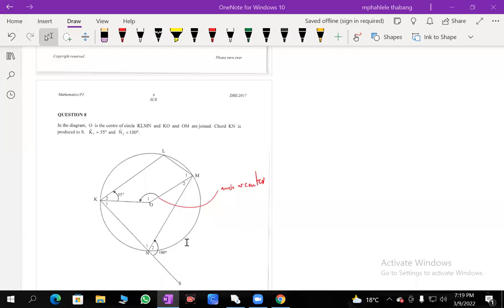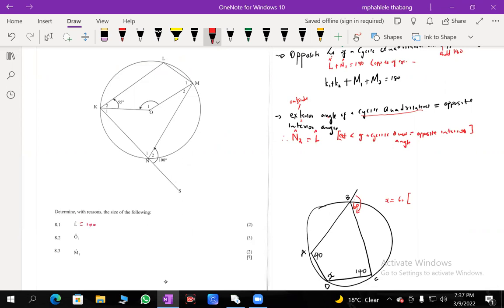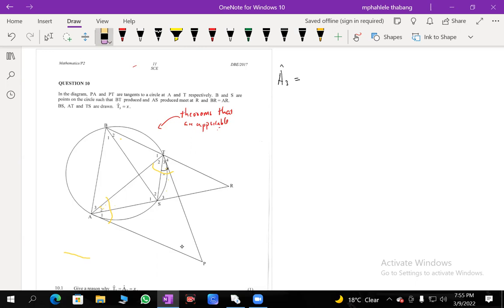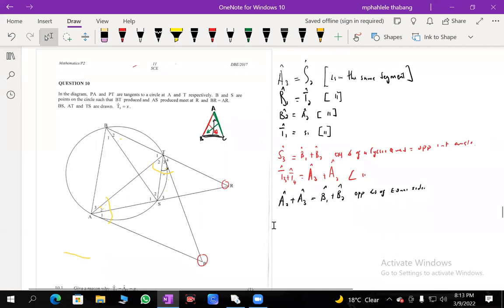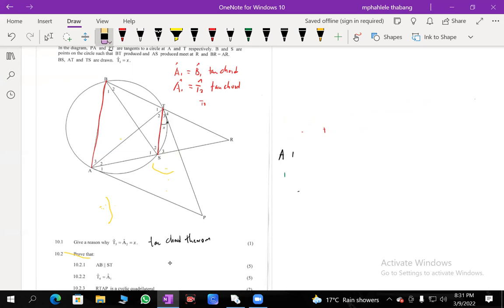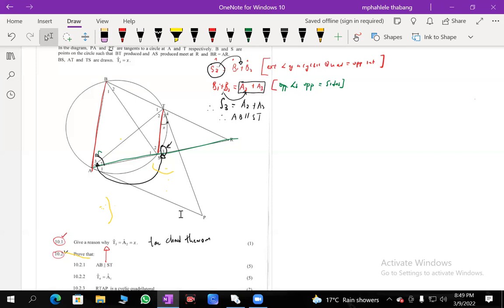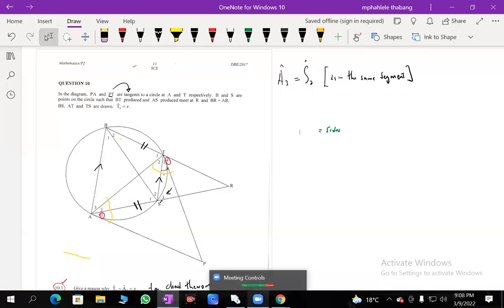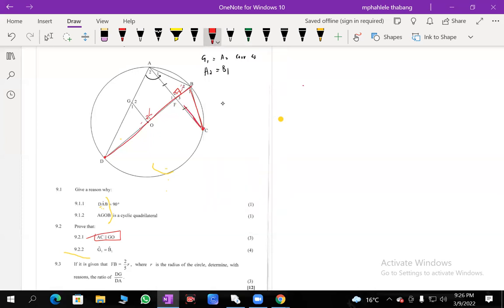eucludean geometry from june 2017 maths rewrite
the amazing questions of eucludean geometry from june 2017 maths p2 rewrite. the video covers most of the theoroms you will meet in the final exam